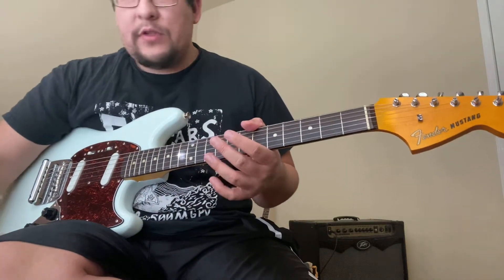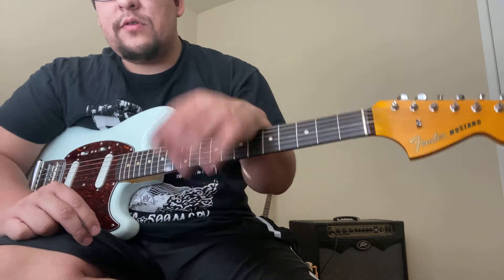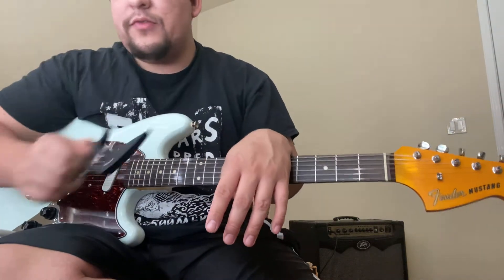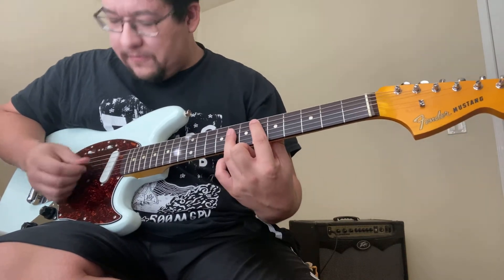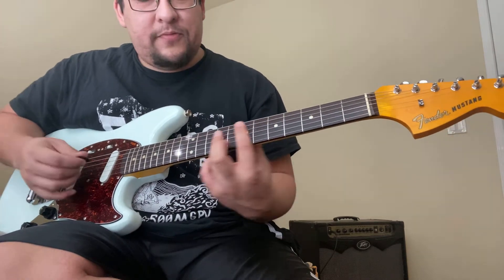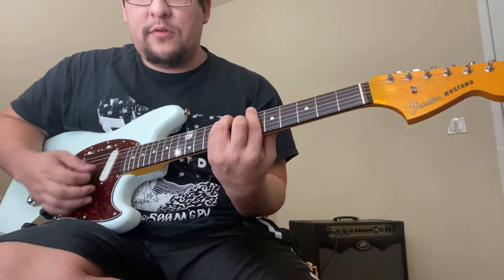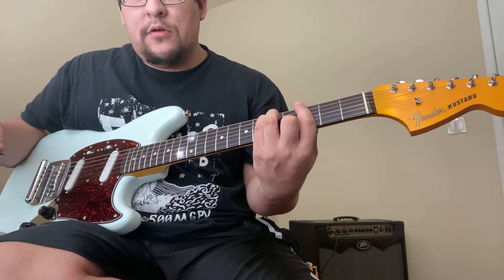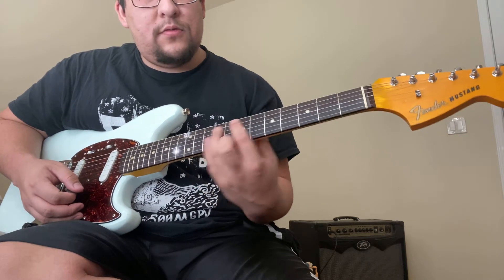How to play como la flor (no capo)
Here’s how to play the song in guitar. Not that hard

Tags: Selena como la flor live cover I could fall in love bidi bidi bom bom